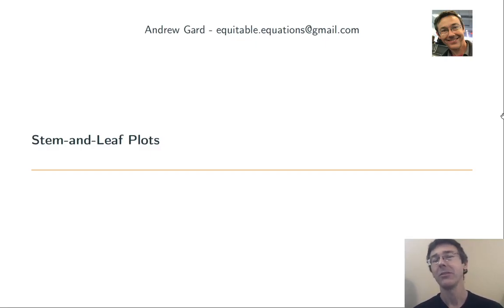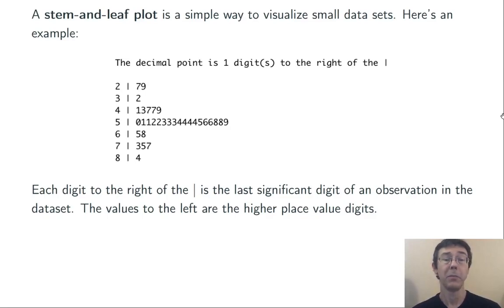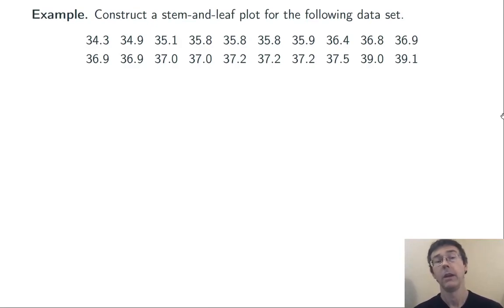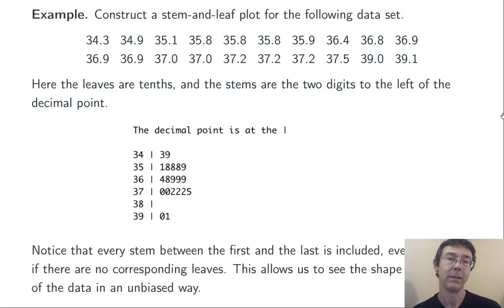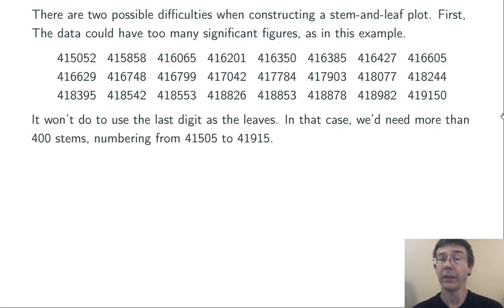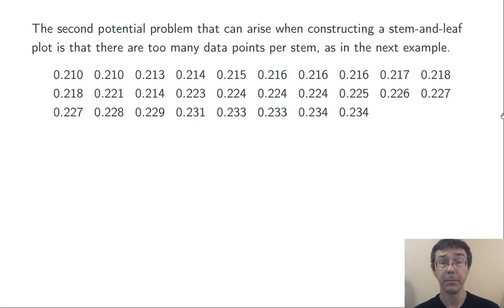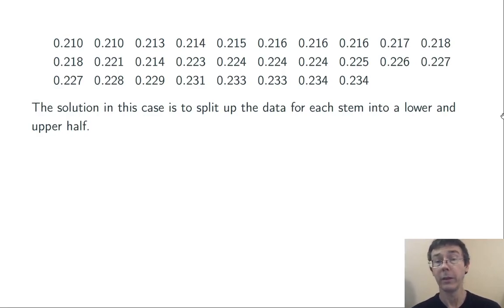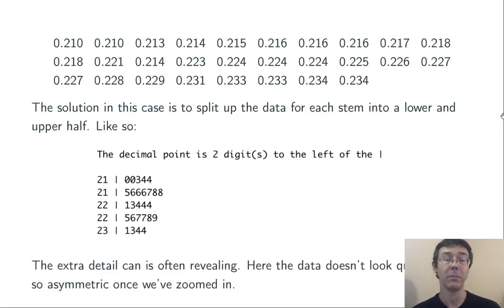Stem-and-Leaf Plots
Stem plots are an easy way to visualize small-ish data sets.